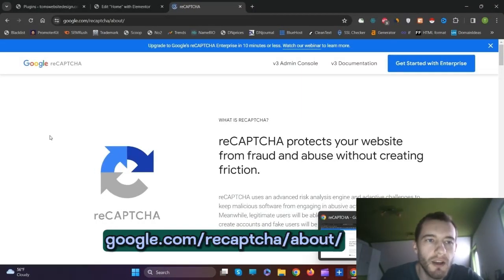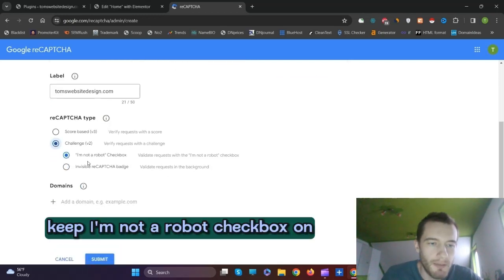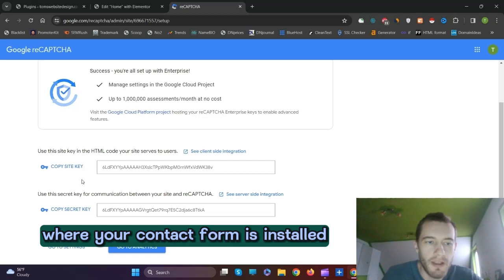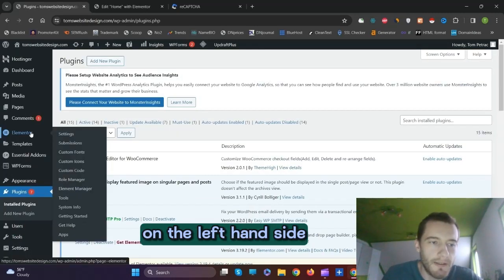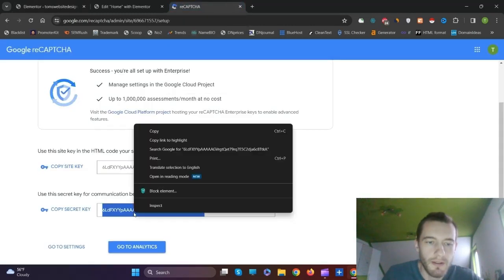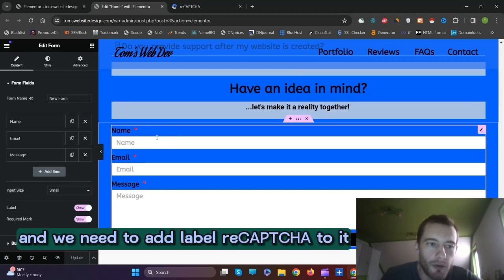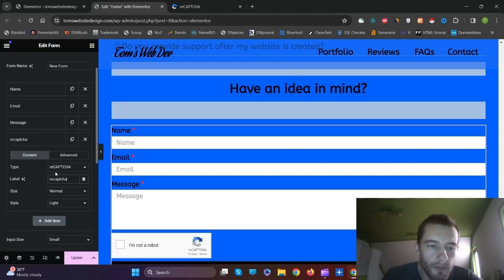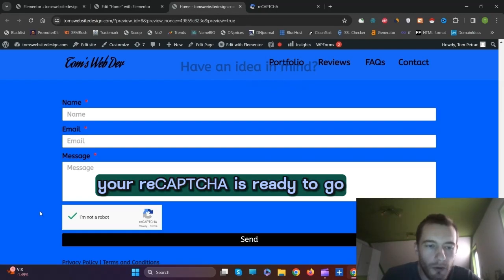Integrate reCAPTCHA For Free To Your Contact Form! [2024]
In this new video, I will show you how to integrate reCAPTCHA to your professional contact form on your website.

reCAPTCHA is ''I'm not a robot'' tickbox constructed into your contact form so whenever you receive your contact form inquiry, you're safe & sound that a real legitimate person sent you a message. reCAPTCHA protects you from unnecessary spam messages and bots.

There is reCAPTCHA version 2 and reCAPTCHA version 3. We're going to stick to version 2 because if you try using version 3, your website could get blocked when trying to sign in to your website, especially if you're running some type of business and have many employees logins.

FOUNDATIONS NEEDED: ready professional contact form built using elementor professional widgets, so if you missed that tutorials on
1) how to use elementor professional widgets for free and
2) how to create your custom modified contact form